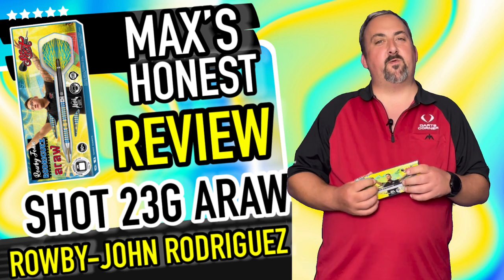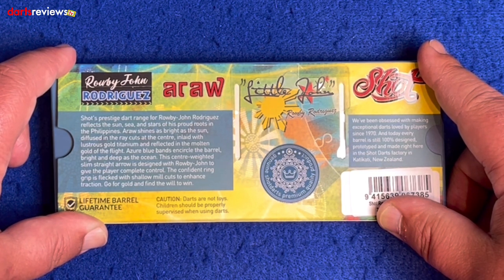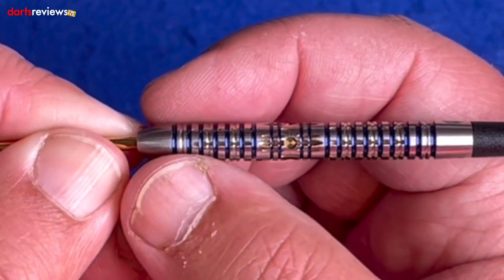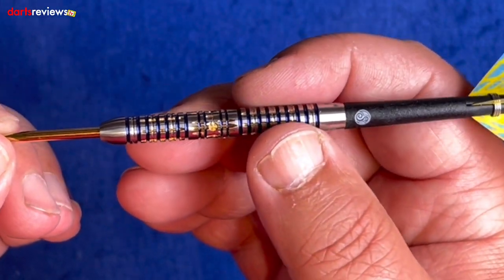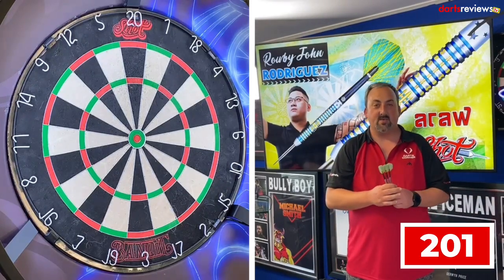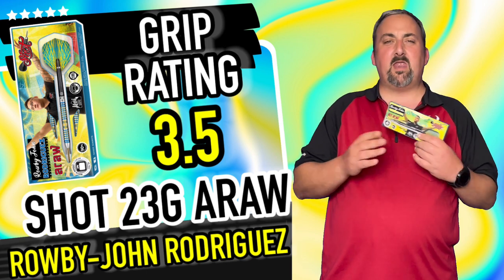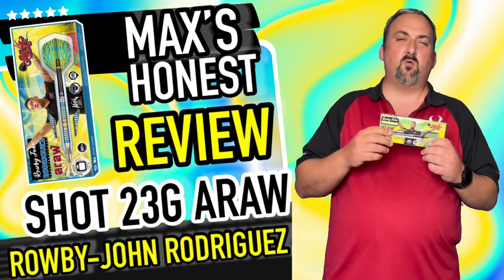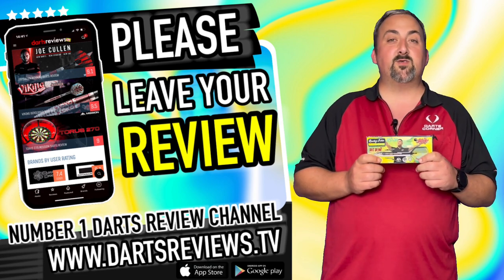ROWBY-JOHN RODRIGUEZ ARAW SHOT DARTS REVIEW WITH MAX HALEY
Today, Max takes a look at the awesome Rowby-John Rodriguez Araw Darts from Shot! How do you think he got on with them?

Thank you Shot Darts for sending this product to us to review. All opinions expressed in this video are our own and do not necessarily reflect those of the manufacturer. We work with Shot Darts on an ongoing partnership basis.

Product Details.

Going For Gold

Shot's prestige dart range for Rowby-John Rodriguez reflects the sun, sea, and stars of his proud roots in the Philippines. Shot Dartisans designed this center-weighted slim straight dart set with Rowby-John to give the player complete control. Araw shines as bright as the sun, diffused in the ray cuts at the centre, inlaid with lustrous gold titanium and reflected in the molten gold of the flight. The confident ring grip is flecked with shallow mill cuts to enhance traction. Launch Araw, go for gold, and find the will to win.

Barrel Design: The slim straight barrel features ring grips peppered with shallow mill cuts to enhance traction. The ring grip on this barrel gives the player's fingers room to wander, while the sunbeam cuts help stay centered. A rounded, smooth nose reduces deflections and eases the nose/point transition. Designed and made in New Zealand by the Shot Dartisans.